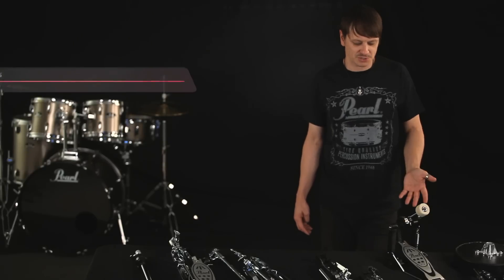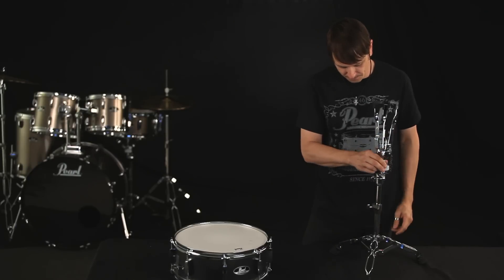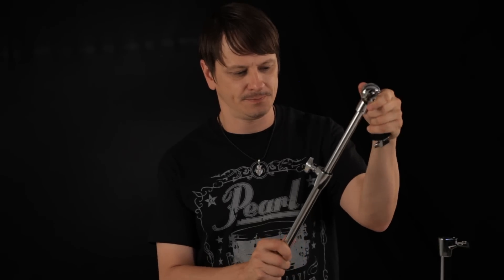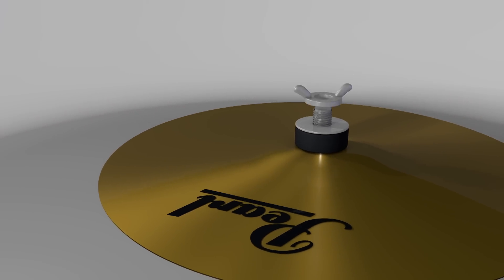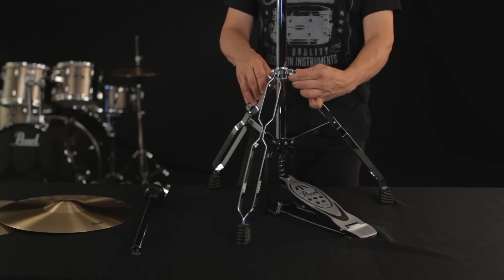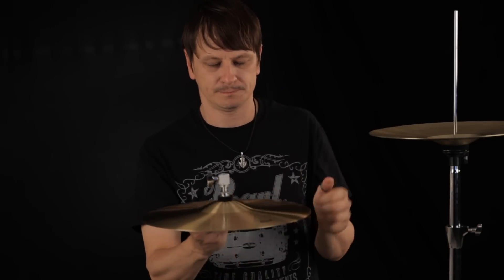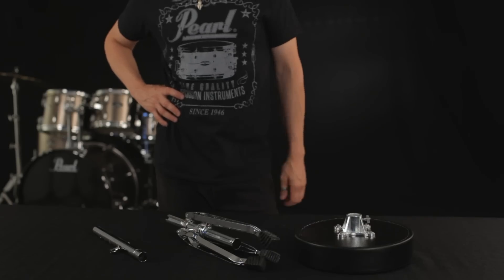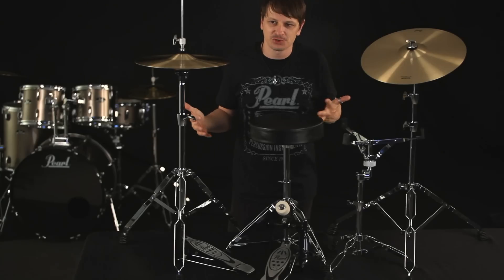Part 3: Pearl Roadshow Hardware Assembly w/ Ray Luzier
Pearl's TIME TO PLAY video series offers step-by-step assembly instructions, lessons, and tutorials on tuning and warming up!

Ray Luzier of Korn instructs you how to assemble your Roadshow Series hardware.